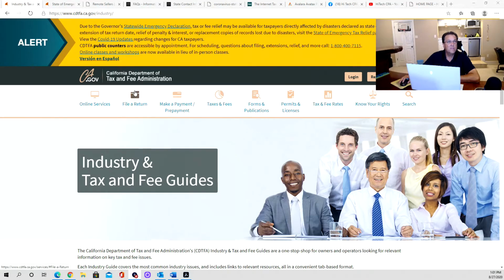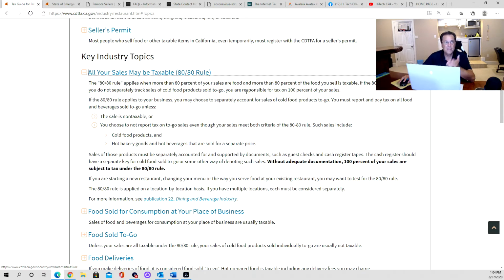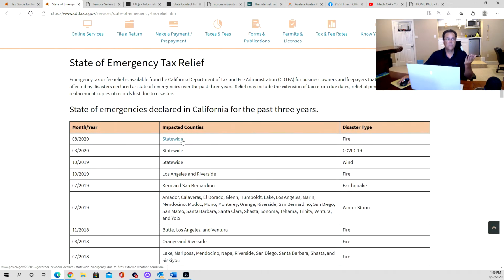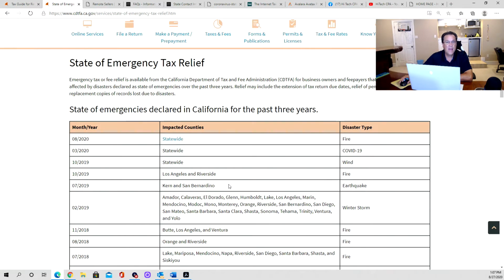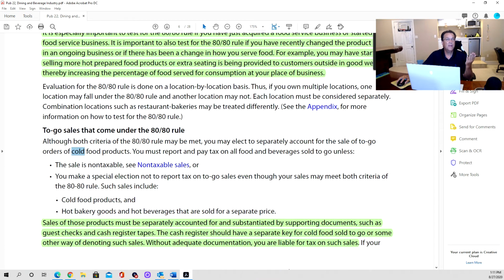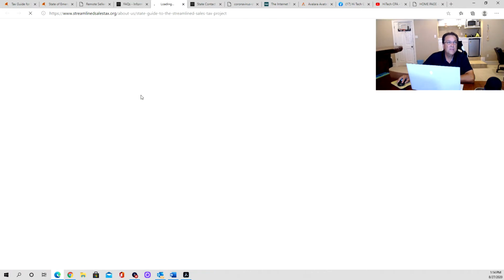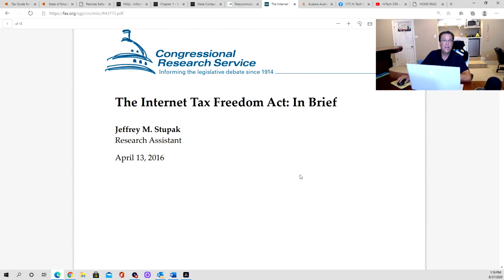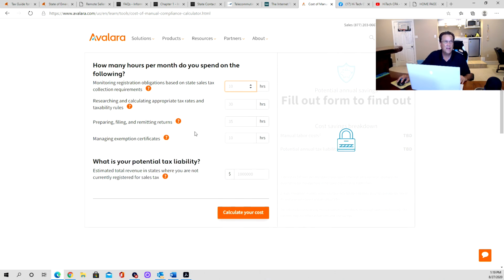August 27, 2020 - State Sales and Use Tax Navigation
State Sales and Use Tax Navigation

CPA Straight Talk with Mike Rasmussen
Presented by HiTechCPA

Live Stream on Facebook Monday - Thursday 1pm CDT